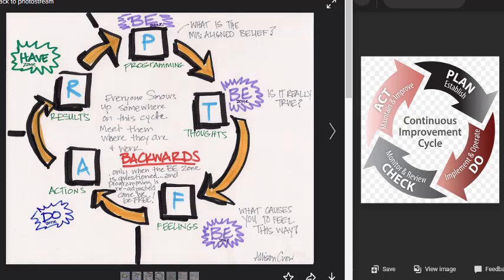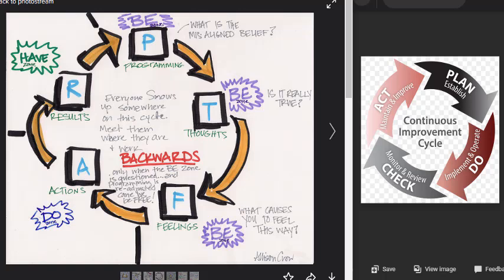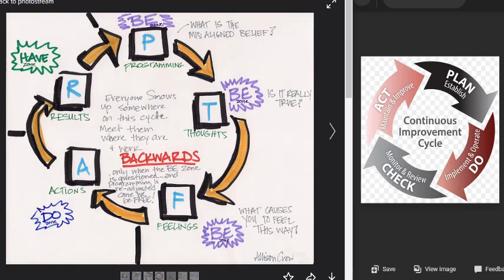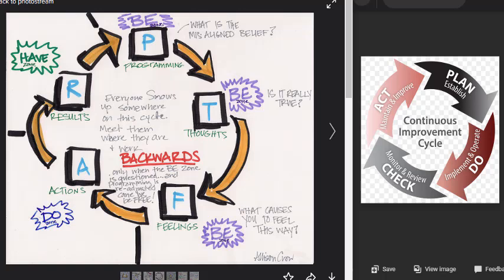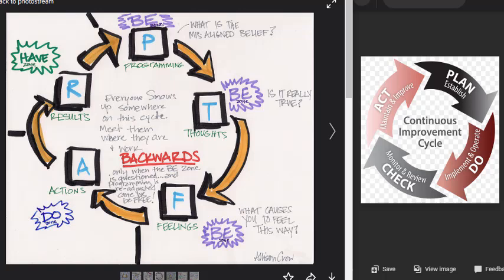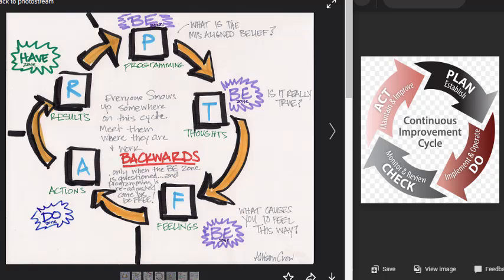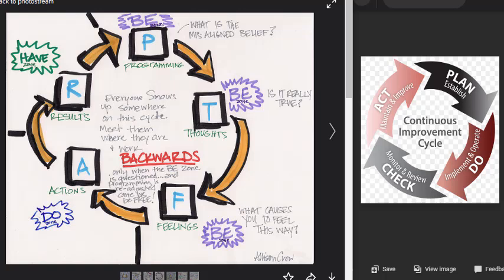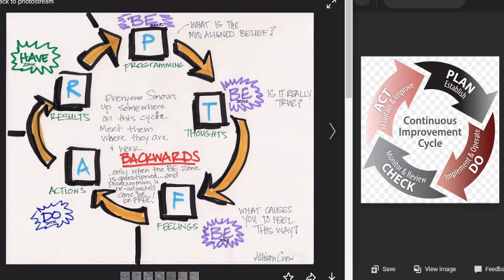What is CANI?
Michael Gerber quote
What is PTFAR ?? You do it in everything you do
T.I.P. to insure progress